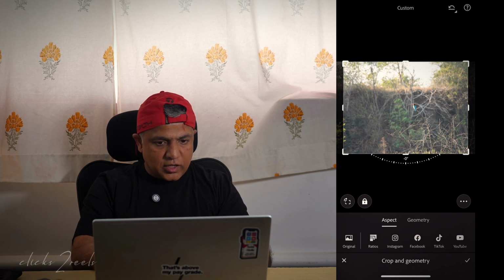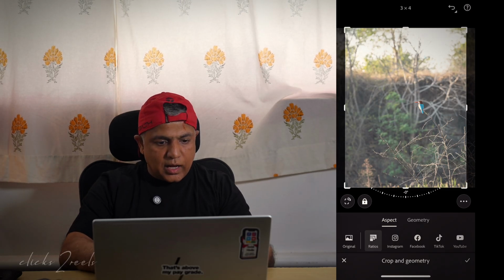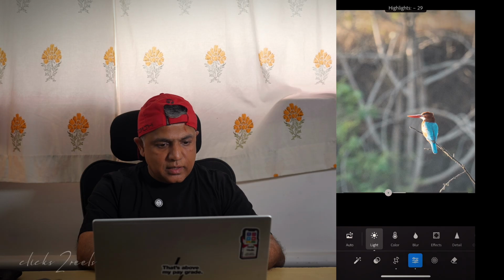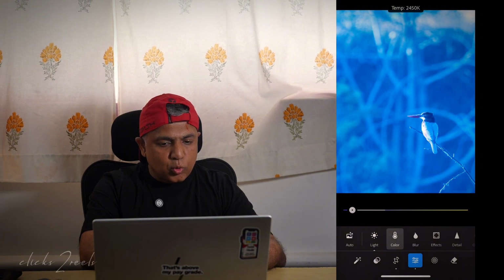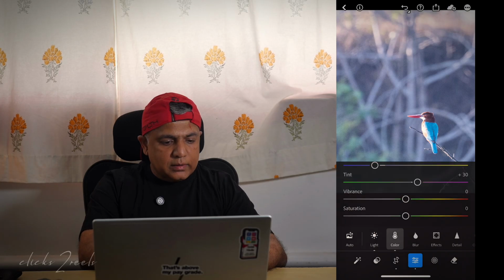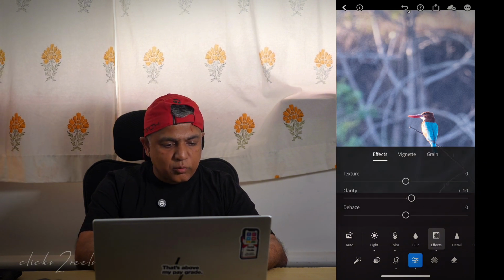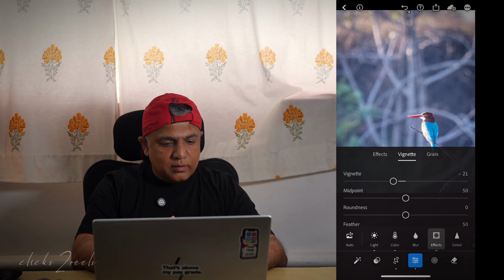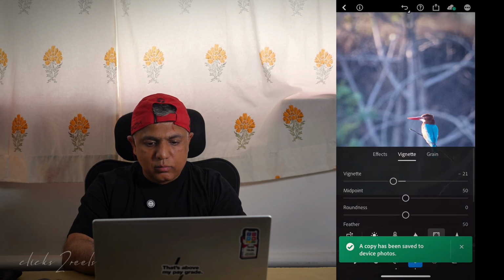Lightroom Mobile editing tutorial 1/10.Basics of Lightroom that everyone can follow with me and edit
📸 Basics of Lightroom | Edit With Me (Lightroom Mobile for Beginners)

Do you feel confused when you open Lightroom Mobile?
Too many tools. Too many sliders.

In this video, you’ll edit along with me and learn the basics of Lightroom Mobile step by step.
This tutorial is made for beginners, young creators, and small business owners who want better photos for social media.

You’ll learn:
 • How to import a photo in Lightroom Mobile
 • How to crop and straighten your image
 • How to fix light, shadows, and highlights
 • How to adjust colors without making photos look fake
 • How to create a clean before and after edit

This is the first video in my new series on mobile photo editing.
I’ll be sharing simple tips using tools like Lightroom, Snapseed, and Photoroom to help you level up your creative game.

📥 Edit With Me – Download the RAW Photo

If this video helped you:
 • Comment and tell me what photo you want me to edit next

Lightroom basics
Photo editing on phone
Mobile photo editing
Edit photos for Instagram
Lightroom edit with me
Clicks2Reels